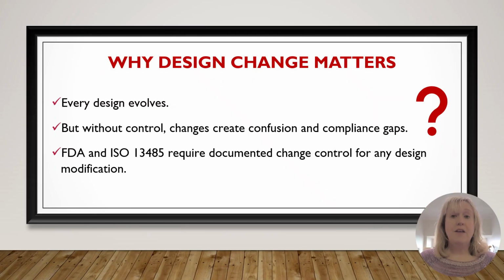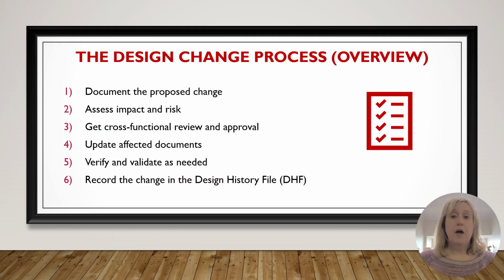Design Change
Design Changes: Managing Modifications Without Losing Control | Design Control Explained

👉 Just getting started with your quality system?

Description:
Every product evolves — but without proper control, design changes can turn into compliance nightmares.

In this video, Kimberly Wallbank, Owner and Founder of Quality Systems Services, LLC, explains how to manage design changes under FDA Design Control and ISO 13485 requirements. You’ll learn what qualifies as a design change, when to initiate one, and how to document, assess, and verify your modifications to stay compliant.

What You’ll Learn:
✅ What counts as a design change (and what doesn’t)
✅ When to initiate a design change
✅ Key steps in the design change process
✅ How to link changes to CAPA, risk management, and suppliers

Whether you’re part of a startup, a small company, or a growing medical device team, this video will help you keep your design documentation organized, audit-ready, and fully compliant.